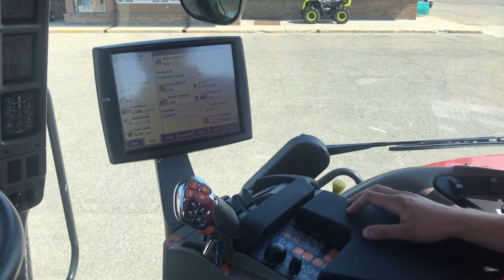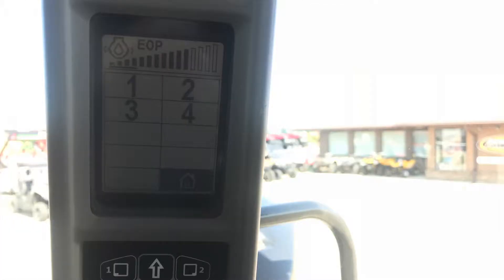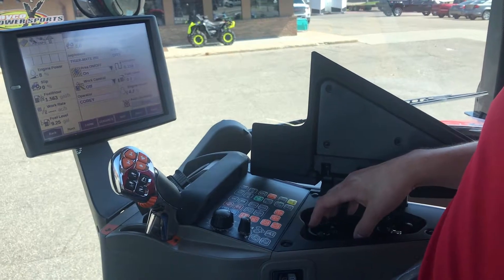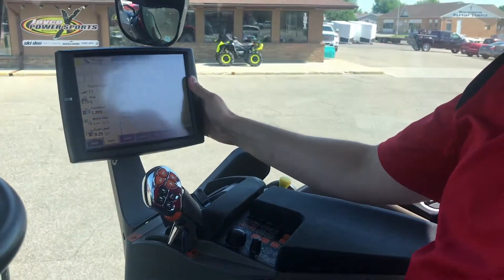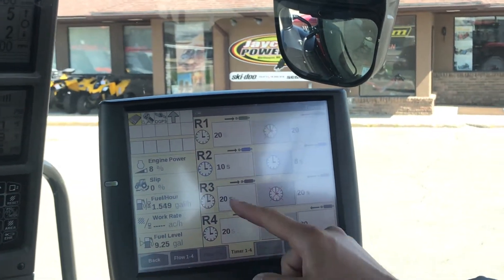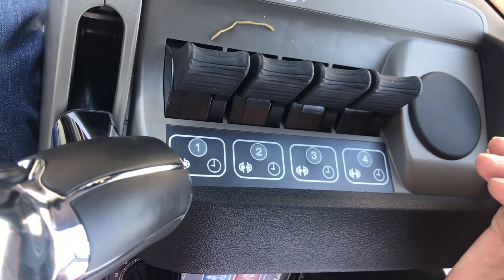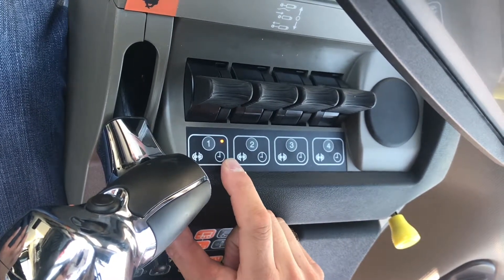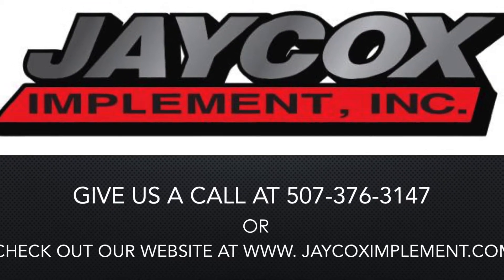How to set timers on your tractor- Jaycox Implement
Cory showing us how to set a timer on a tier 4a tier 4b tractor.